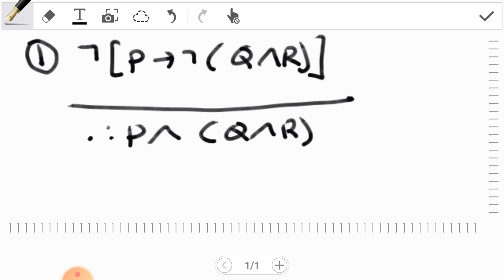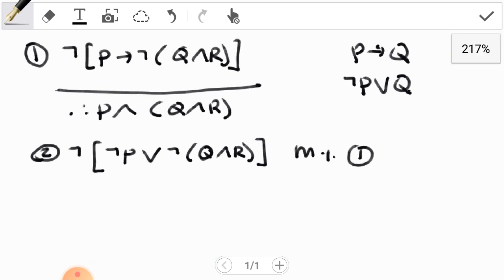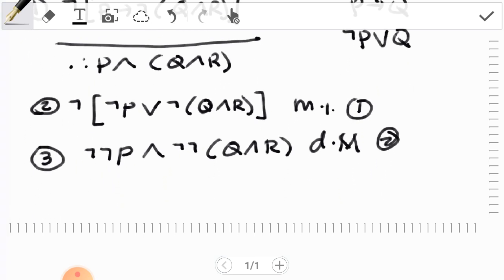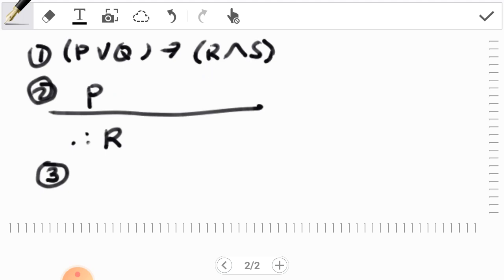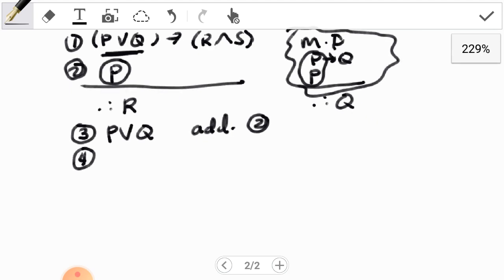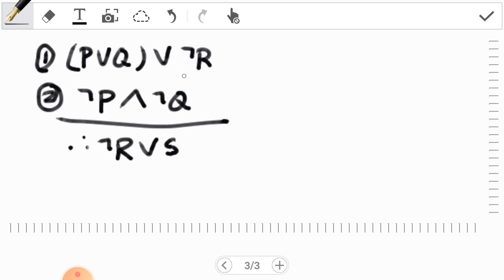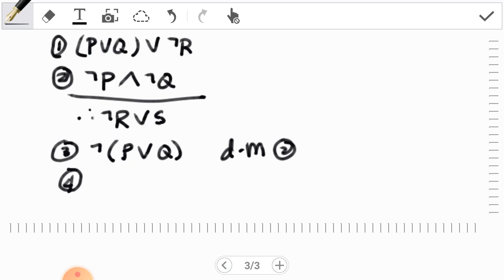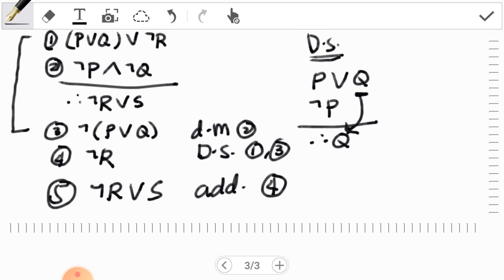Solution to homework